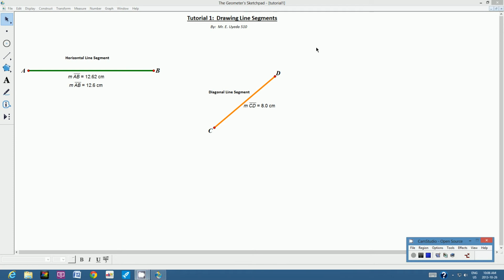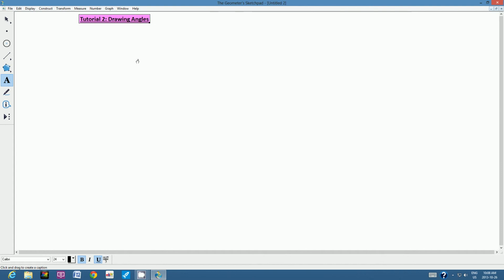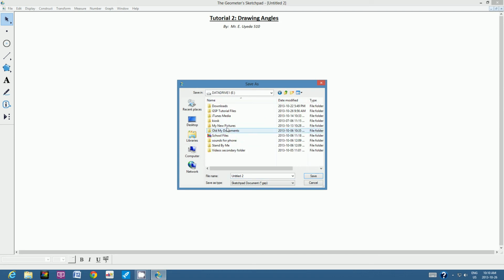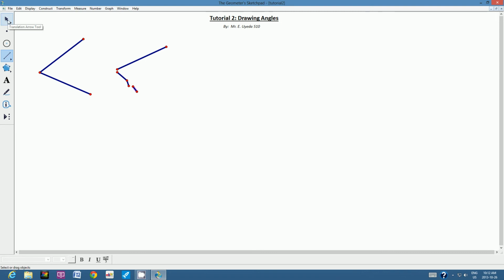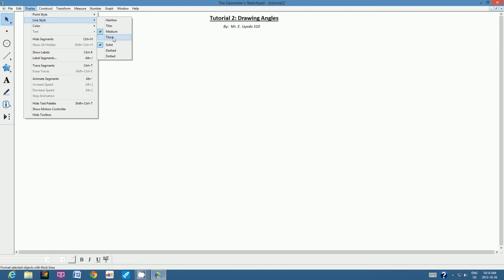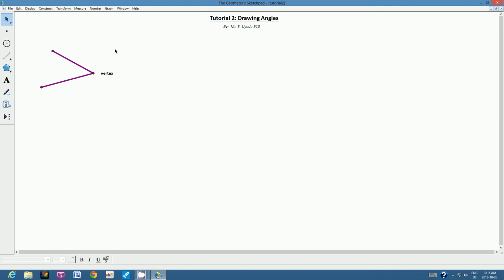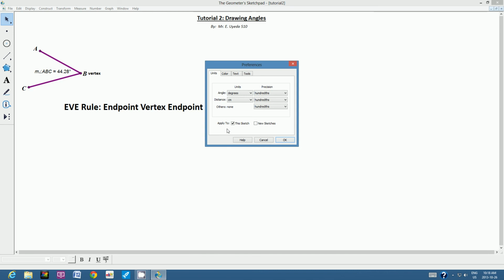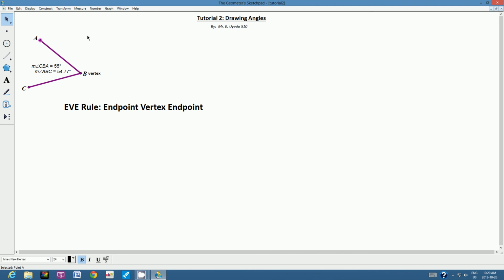Geometer's Sketchpad Tutorial2